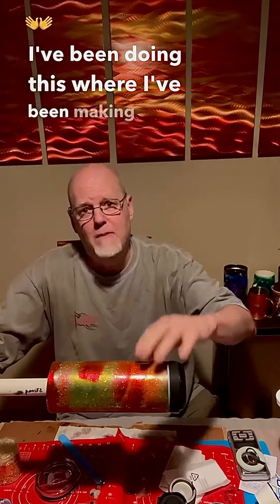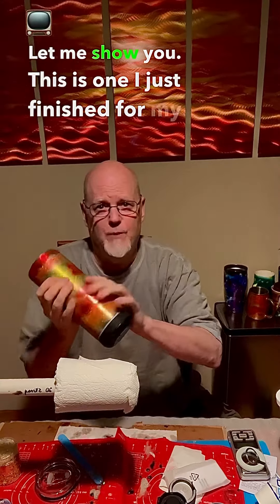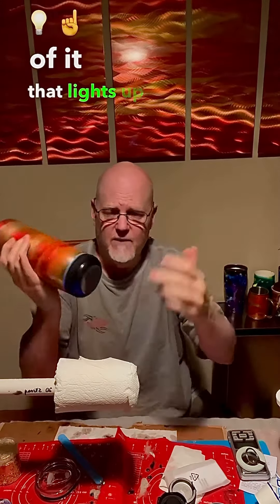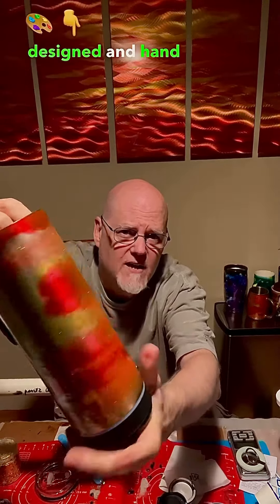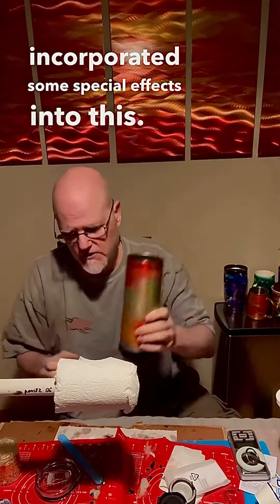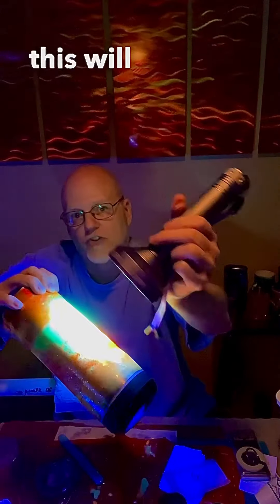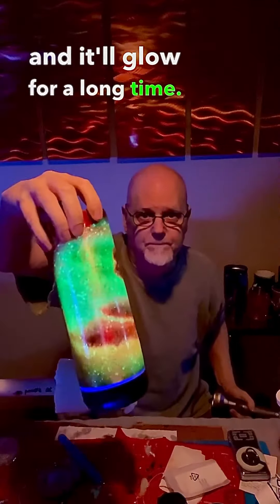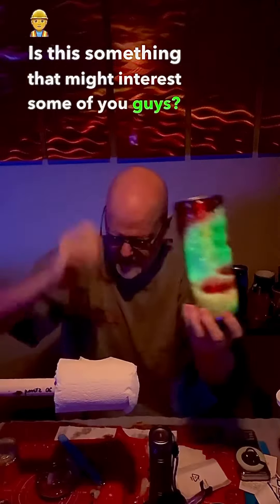I’m An Artistic Genius!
I’ve been screwing around making hand painted tumblers.

I only make them for my friends & family but I’ve had some people asking me if they could get one.
Not sure I want to make them available to everyone… idk.

Cheers!
Kinghuman